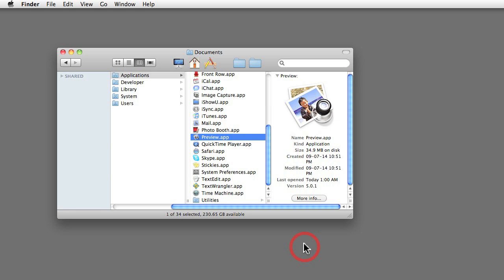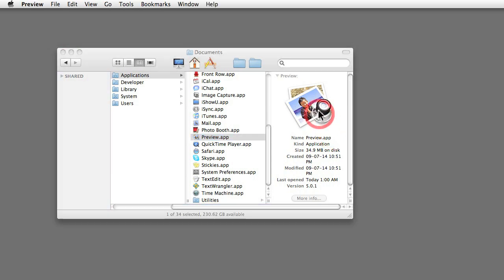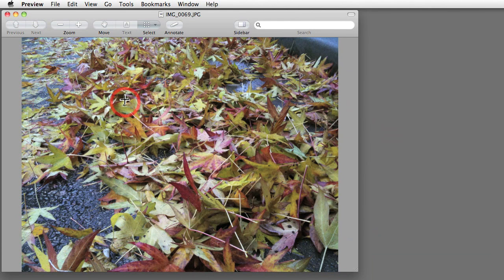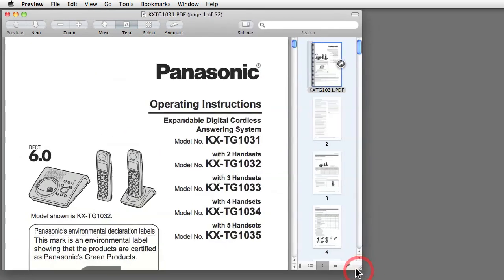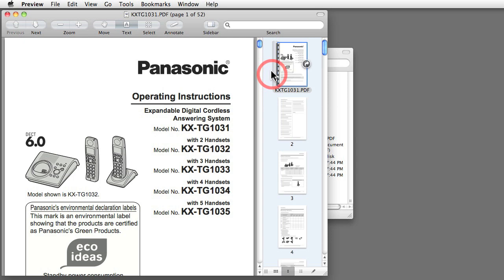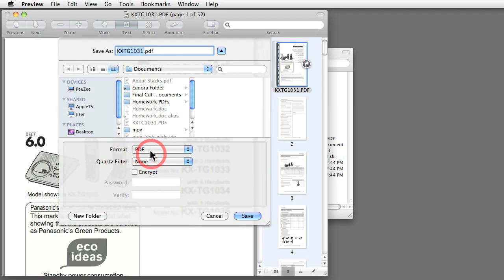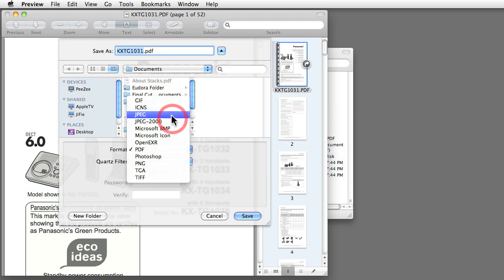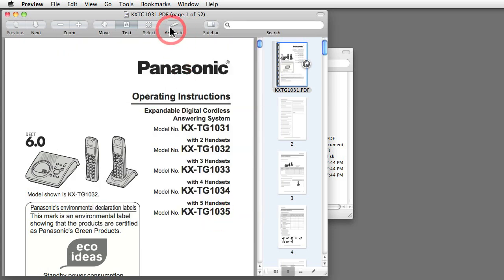Mac OS 104: Preview - 1. Introduction To Preview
Video 1 of 42 from macProVideo.com's Mac OS 104: Preview

In your day to day work with your Mac computer, you're going to open and edit a lot of PDFs, JPGs, PNGs, and other graphics files. Preview is the software application you'll use to accomplish these tasks, and many more. This tutorial begins with a detailed overview of the tools you'll use to edit and modify images and other files in Preview. You'll learn how to use the Move and Select tools, the Text tools, the Lasso, and the Instant Alpha tools. Next, you'll move on to discover how easy it is to annotate text and PDF files with preview. You'll learn how to use the Strike Through and Highlight tools, and also the Underline tool. Preview also provides a Side Bar you can use to navigate through your annotations, and you'll learn all the tricks you need to get the most out of this time-saving feature. With a solid text treatment under your belt, you'll next learn how to edit images by rotating, cropping, and color shifting graphics files. You'll even discover how easy it is to resample images, and transcode from one image format to another. PDFs are a big part of Preview, and you don't need Adobe Acrobat Reader to edit these files - Preview provides a perfect alternative! You'll learn how to create multi-page PDFs, add images to PDF files, and even how to password protect a PDF so other people can't edit or change files for certain security purposes. This is a comprehensive tutorial, but you don't have to watch the entire show. Use the detailed menus and keyword search functions to quickly find topics of interest ... that's the essence of NonLinear Educating!